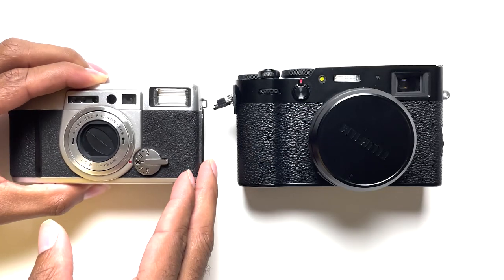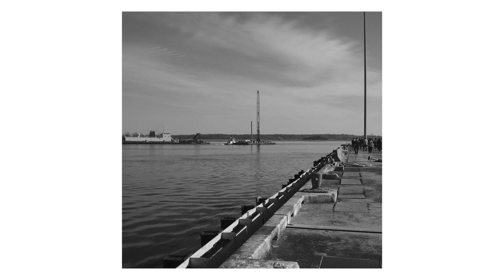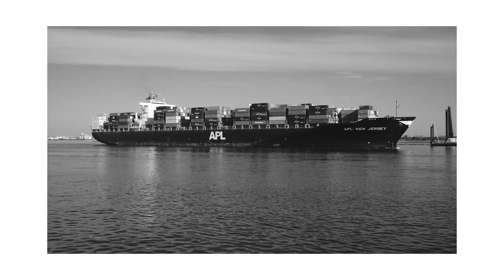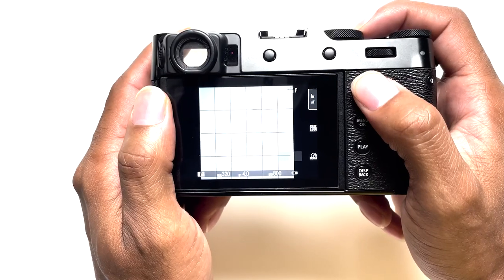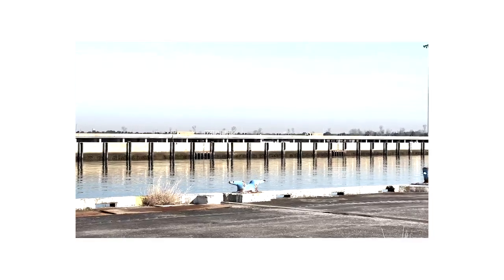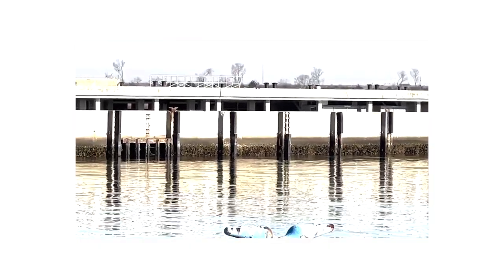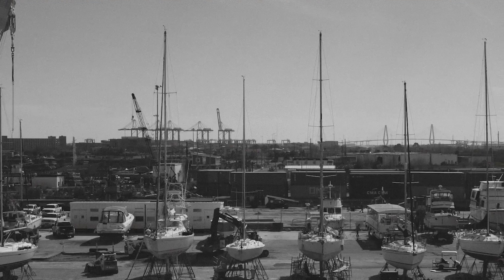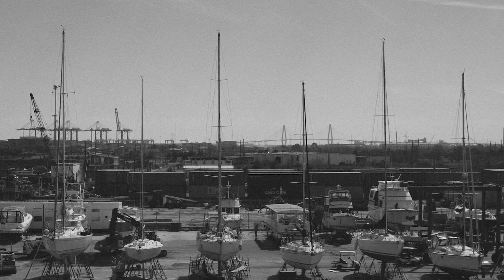Film vs. Digital | Fujifilm X100V & Fujifilm Klasse W| Navy Yard Reach | Kodak Ektachrome E100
Navy Yard Reach | Fujifilm X100V | Fujifilm Klasse W

2nd Youtube Video.

Vincentchristopher.com

Photos will be added every week to keep pace with the videos!

 This video details some of the sightings at the Naval Yard Reach in Charleston, SC.

Featured elements:

 FujiFilm X100V

FujiFilm Klasse W (Ektachrome 100)

Filmed on my X-H1/Atomos Ninja V, iPhone 12 Pro, and iPhone 13 Pro Max.

Special shout out to @Its.a.birdie on Instagram for taking B-Roll and 2 photos of me!

Best,

Vincent Christopher II